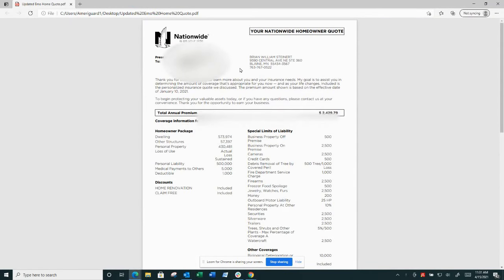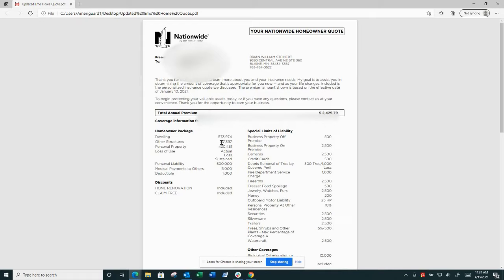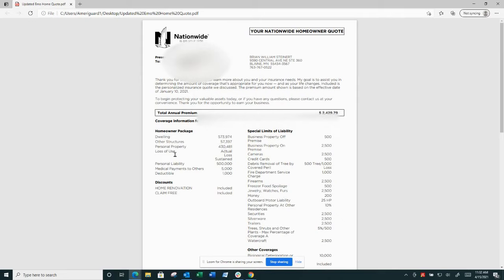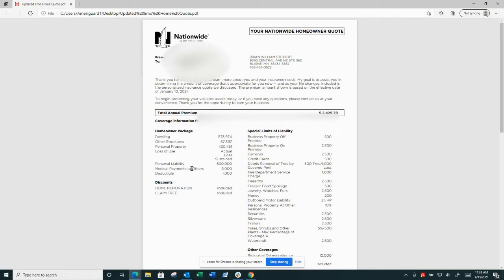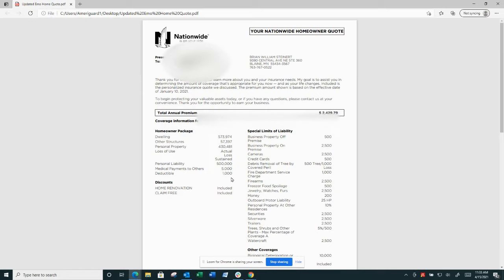Learn What Your Home Insurance Covers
Some many of our home insurance customers buy home insurance and are do not have a basic understanding of what their policy actually covers.  Part of we do in our insurance agency is educate our insurance customers on what it is that they are purchasing.   Understanding the home insurance basics may help you understand what damages to your home are covered and which are not.   In this video, I illustrate the Home Insurance Declaration page so you can see what the insurance document looks like and what the primary coverage limits mean.